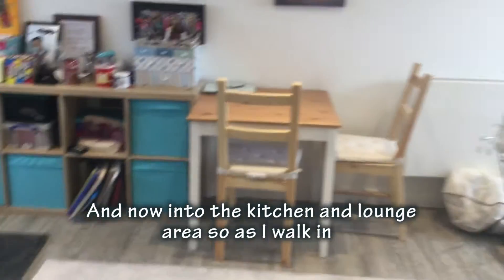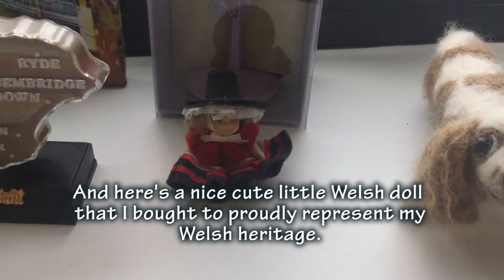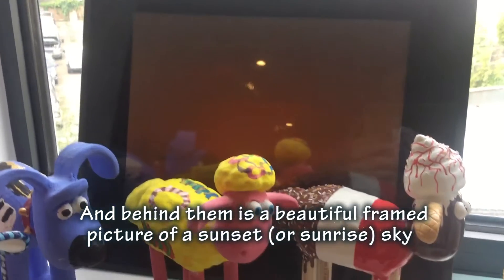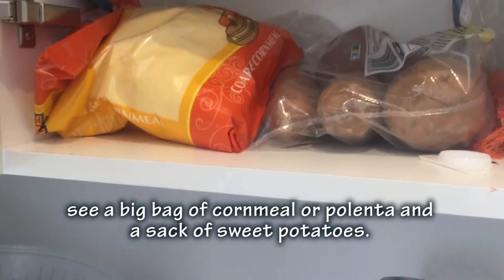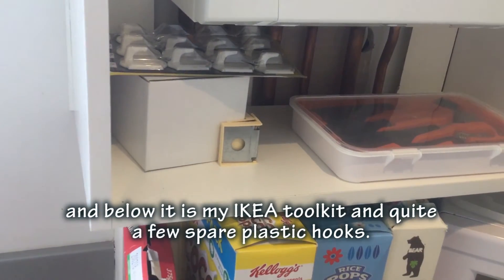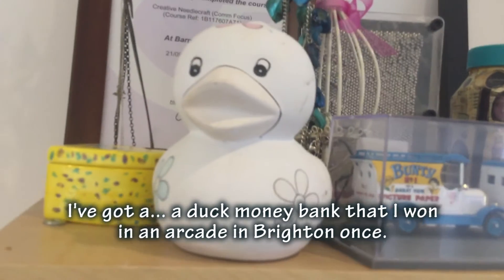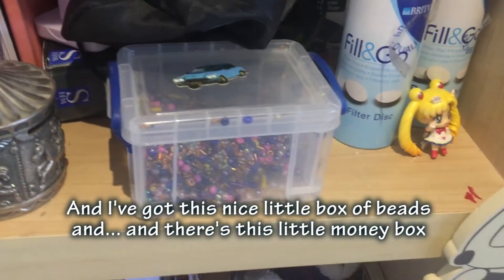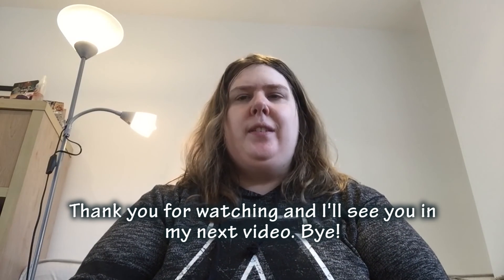Final Flat Tour: Lounge and Kitchen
In this video I show you my kitchen and lounge area.

Items in my flat

Lounge

Amazon Fire Stick (new version with Alexa voice control although I have the original): amzn.to/2wcqmET
Jasmine the Cavalier King Charles Spaniel needle felt figurine - custom made from the Forever Felt Creative Art Facebook

Kitchen

Argos Simple Value 2 Slice Toaster - White (similar to the toaster I have)
Argos Simple Value Cordless Kettle - White (similar to the kettle I have)

Note: I have added subtitles for when I speak throughout the video due to my somewhat poor diction owing to previous orthodontic work and mumbling at times without realising due to my autism. Not only is this video later than I planned due to the reasons I stated at the end but since I uploaded my bedroom, hallway and bathroom tour video I have had quite a few days of feeling lethargic and lacking in motivation so I did't feel like editing this video on those days. On the days I felt like editing I had a go at blacking out information I didn't want my viewers to see so apologies for the shakiness of the black rectangles but it was my first attempt at blacking things out.

Equipment and software I use:
Camera: iPad mini 4
Video editing software: Adobe Premiere Pro CC
Thumbnail designs: Adobe Photoshop CC